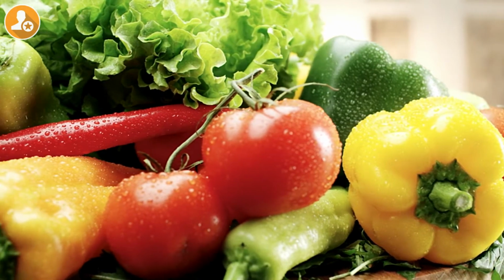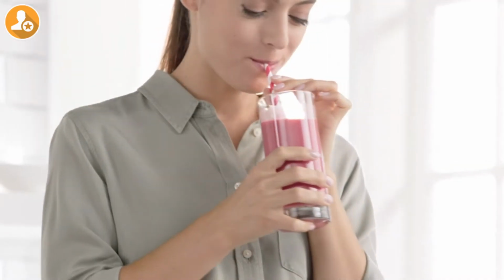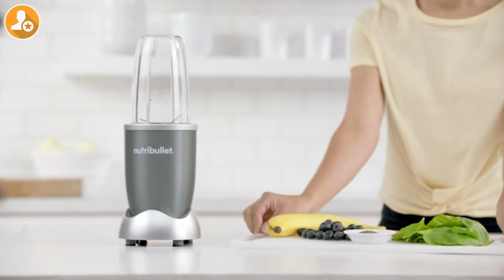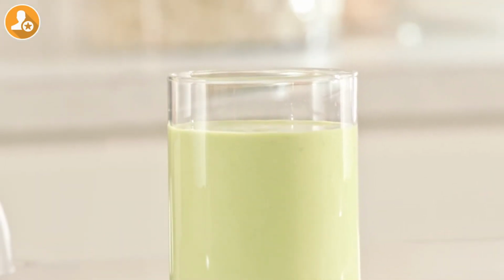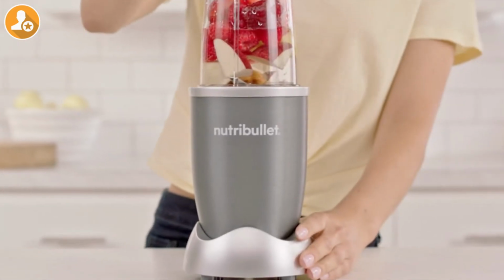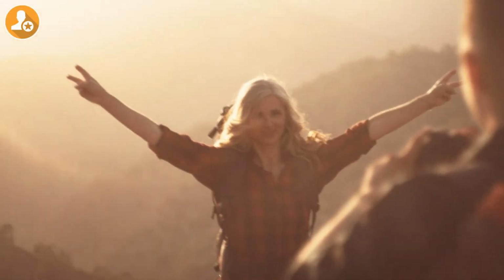ASMR: 13-Piece High Speed Blender, Mixer - [ASMR Pro Review]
Sharing: ASMR: 13-Piece High Speed Blender, Mixer - (ASMR Pro Review)
NutriBullet PRO features a powerful 900-watt motor with unique extraction blades and exclusive cyclonic action to break down, pulverize, and emulsify whole fruits and vegetables better than any standard blender or juicer, creating silky-smooth nutrient-extracted beverages that nourish your system from the inside out. Great for those who are active in their lives and proactive about their health.

Available at Amazon❱❱

● ABOUT: ASMR PRO REVIEW
In this Channel we review products of top brands such as: Goolge Products, Apple Products, Microsoft Products, Samsung Products, Amazon Products and many more.

● WHY ASMR PRO REVIEW CHANNEL?
In ASMR Pro Review Channel we help you find products and reviews to make the best choice for your purchase. We pick brands that offer options and value.

Some of the links in our videos are affiliate links, Affiliate mean: If you purchase products through our links, We  will receive a small commission, at no additional cost to you. This supports our channel to create more content for you. Thank You for your support.